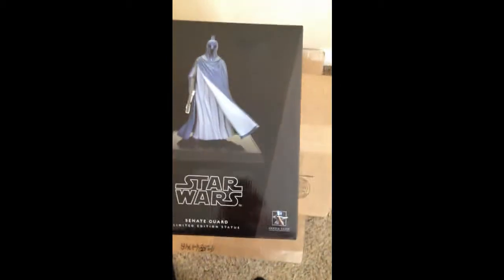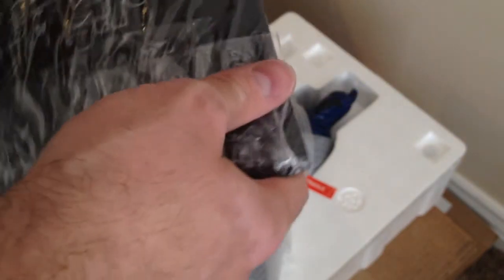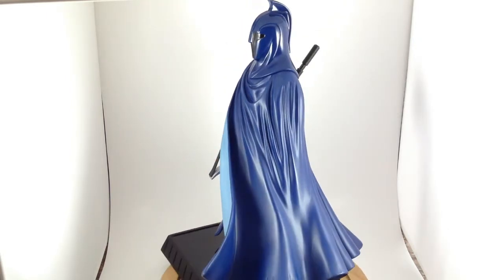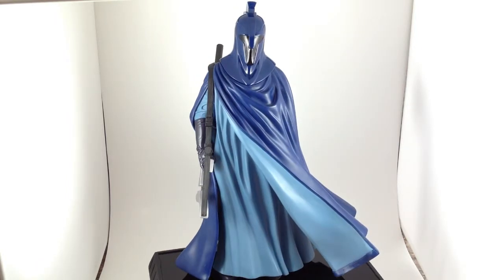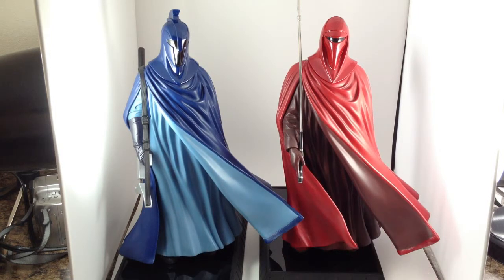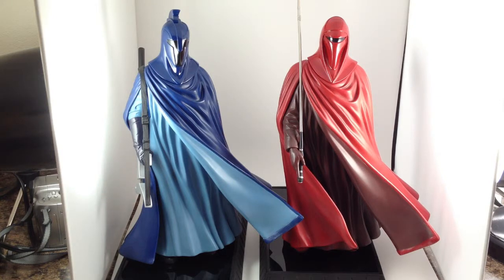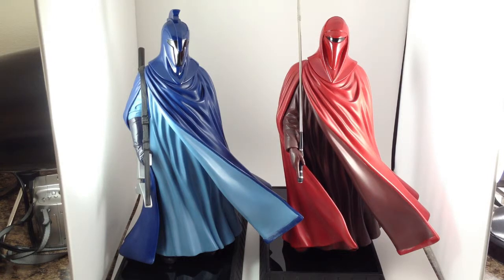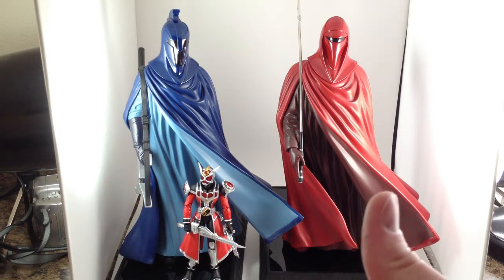Review #46: Senate Guard and Royal Guard Statues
A short look at the Senate Guard and Imperial Royal Guard statues by Gentle Giant.